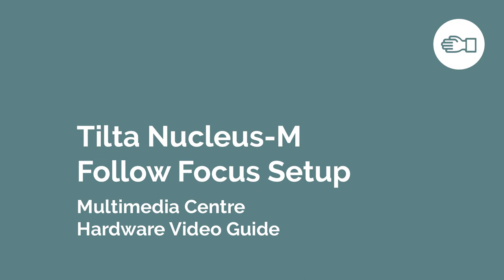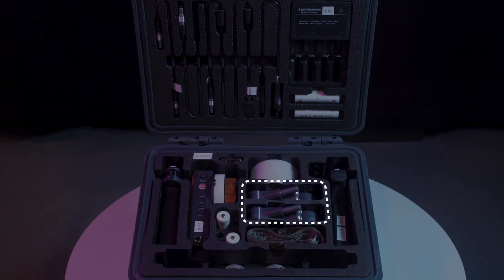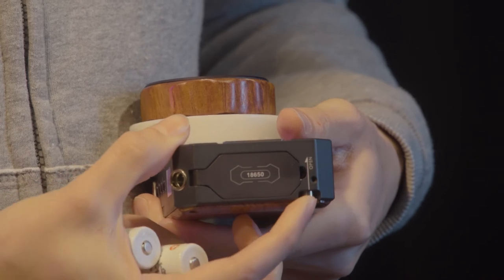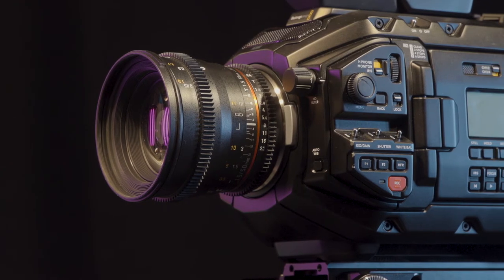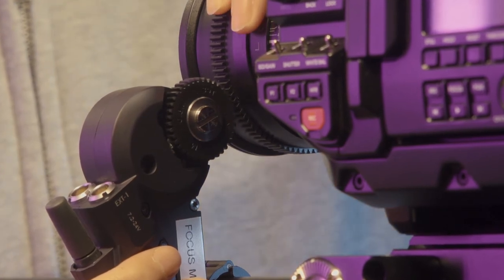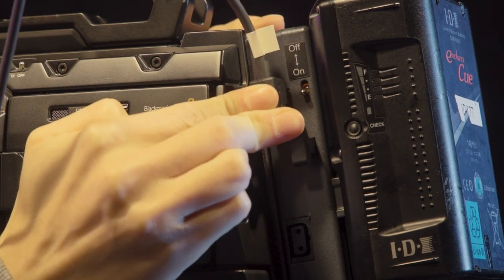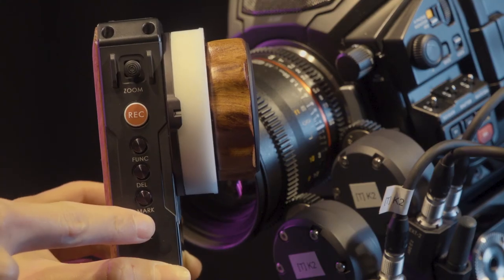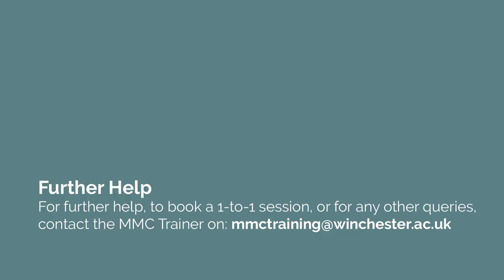Tilta Nucleus-M Setup